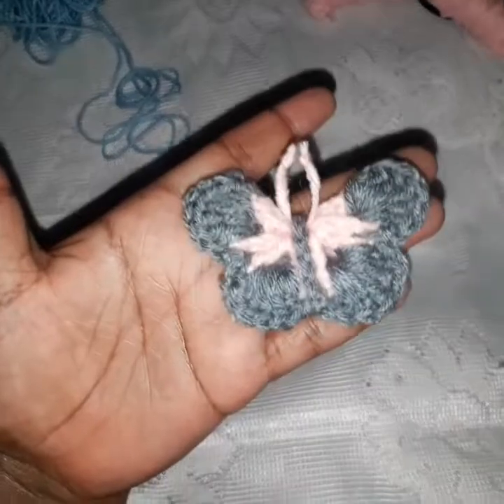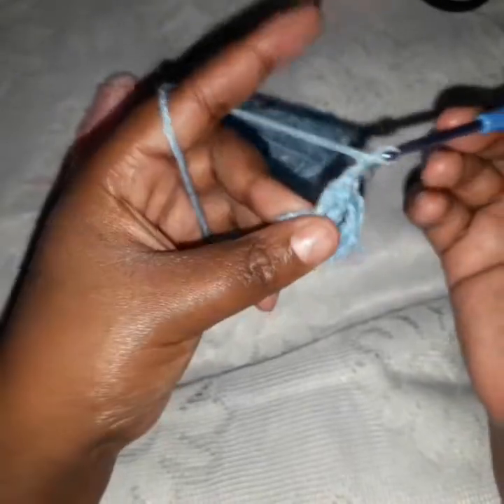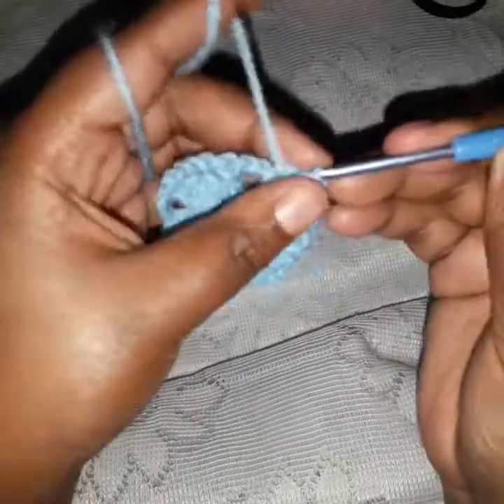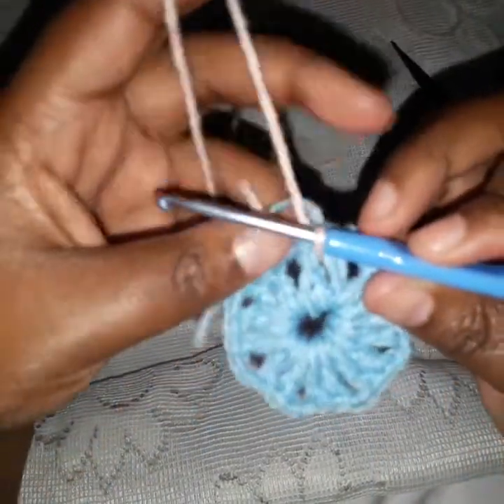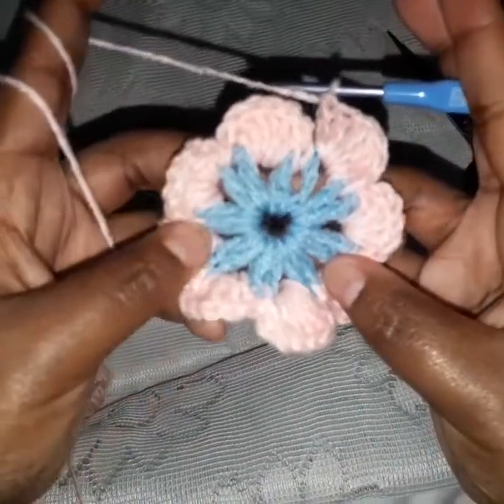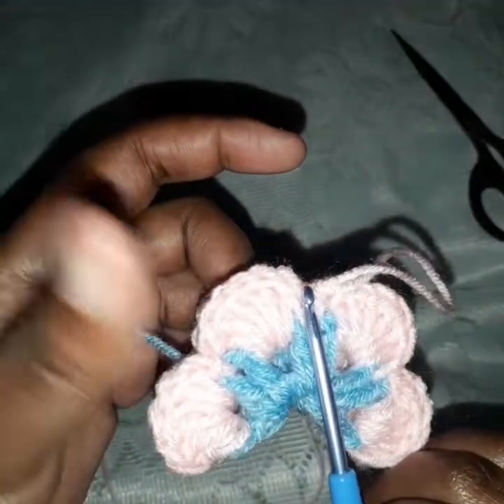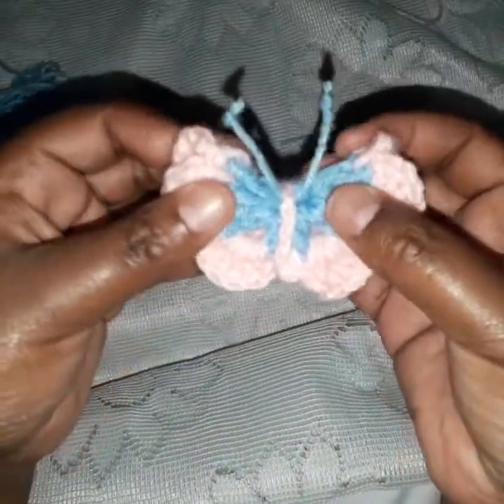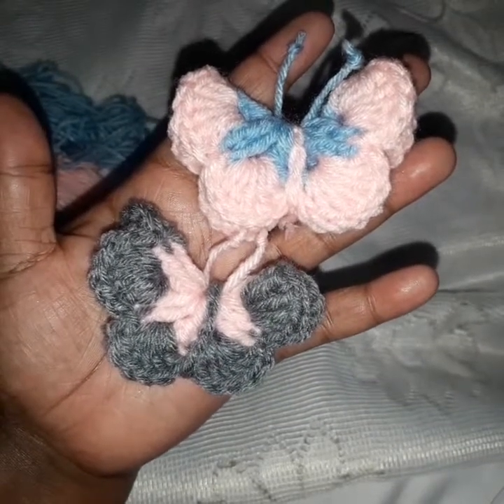Crochet Butterfly/Scrap Yarn Idea